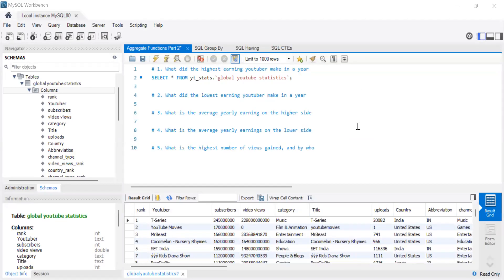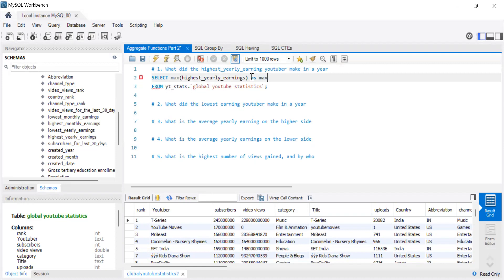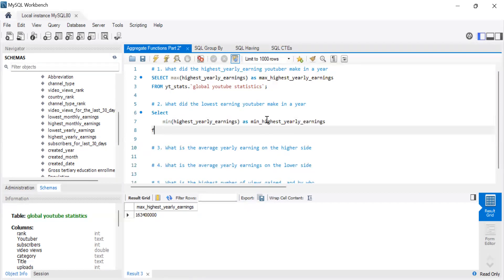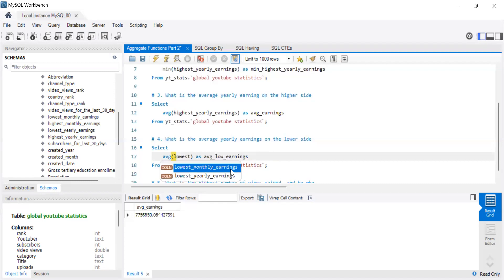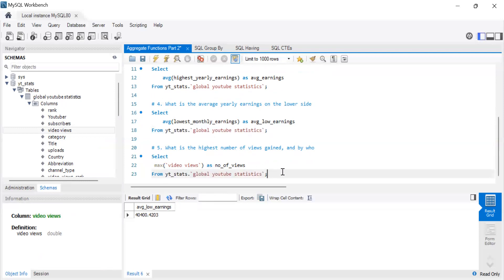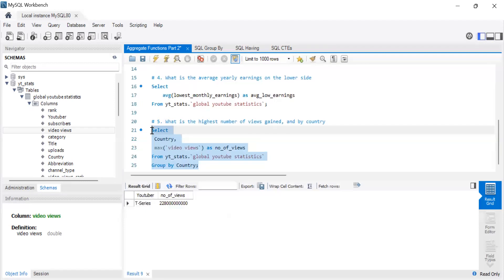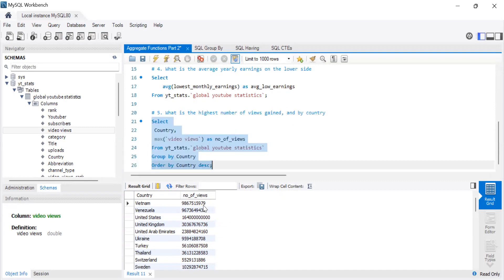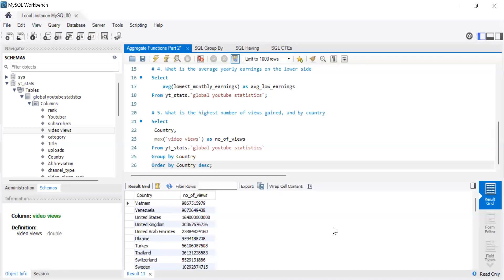SQL Aggregate Functions Part II| SQL for Data Analysis and Data Science| SQL for Beginners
SQL Min, SQL Max, SQL Avg are the three aggregate functions that will be covered in this tutorials.